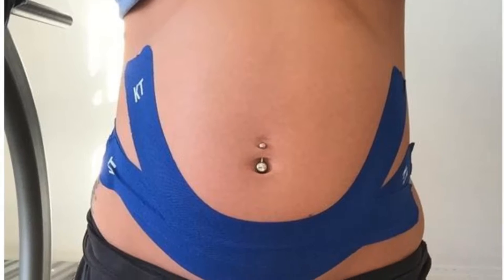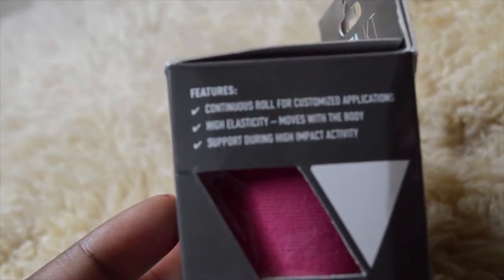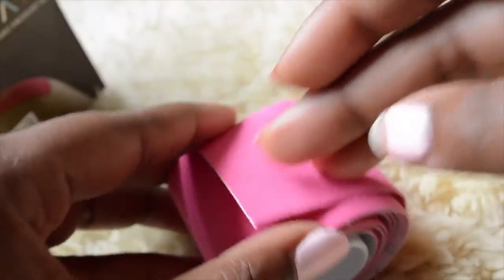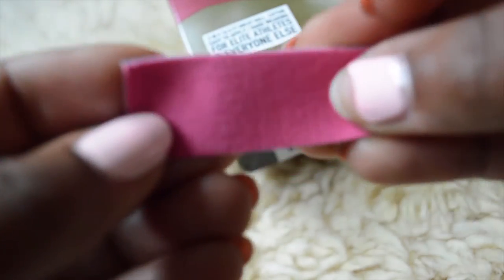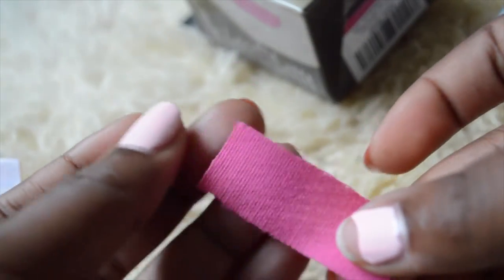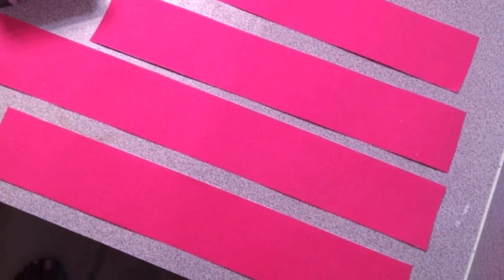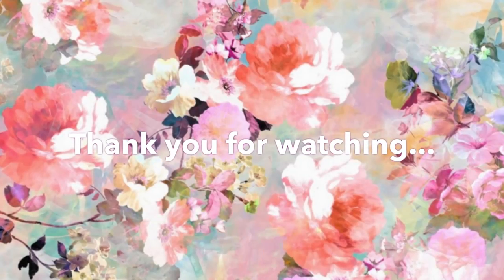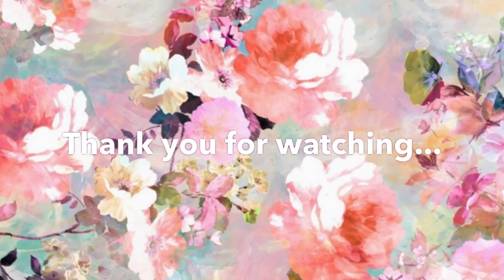Pregnant Belly Support Tutorial (Kinesiology "Kinesio" Taping) Application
Hey Loves, this video is to show you how I APPLIED the Kinesio tape on my belly while currently in my 3rd trimester.

My NYC Accent may have gotten the best of me... I know how to pronounce (Ki-knee-see-o) lol, don't judge.

I use the KT tape to help support my pregnant belly, during my third trimester, instead of using a belly band. I like the KT tape so much better then a belly band because it is breathable, easy to apply, 7 day wear and I can shower with it on without any loss of support.

Products I used:
-Vara Kinesiology Tape 2-inch x 16.4 ft Uncut Roll  (Amazon link below)

-Petroleum Jelly. (you can use any type of oil/thick grease that you have)

Lata Loves,
xoxo Tish

Title: Buddha
Artist: Kontekst
Genre: Hip Hop & Rap